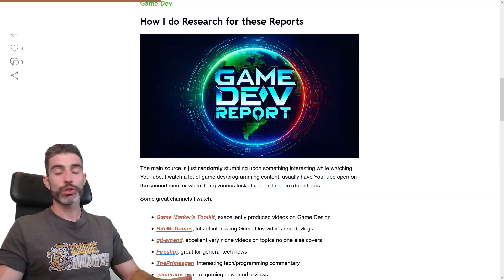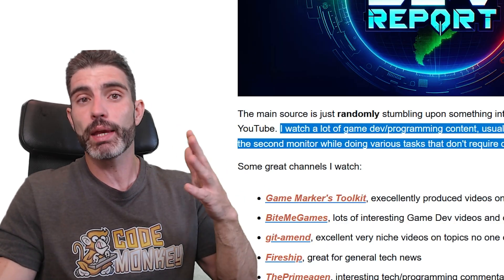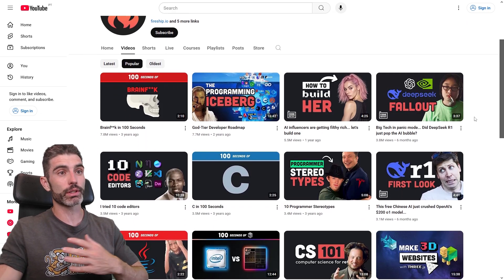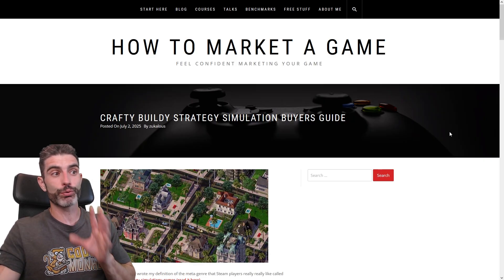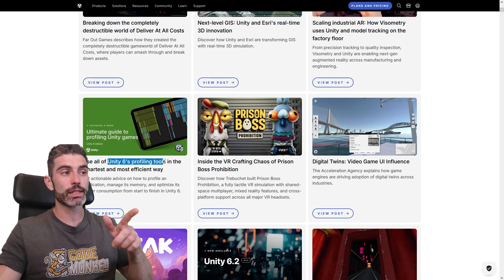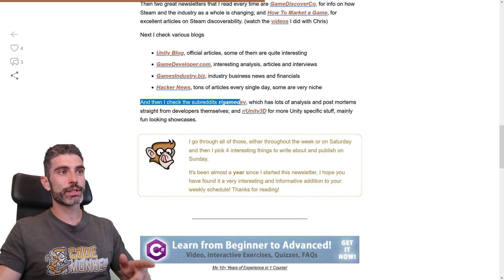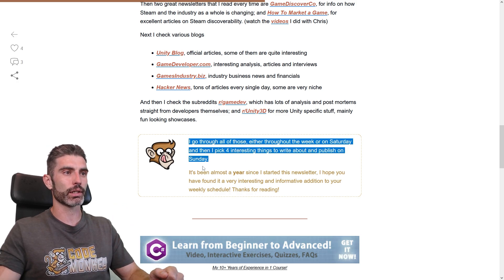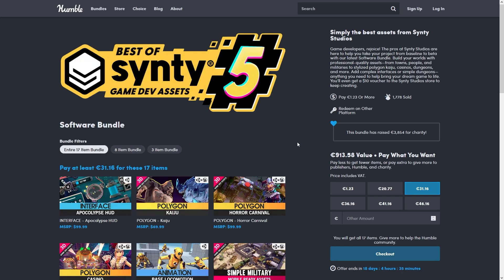How I find AWESOME Game Dev stuff!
My SECRET Game Dev Research Process!

💬 Ever wonder how I find all the cool stuff I write in my Game Dev Report newsletter? In this video I share my research process, my favorite YouTube channels, top newsletters, helpful blogs, and some awesome subreddits, all my go-to sources to stay on top of Game Dev, Tech and Unity news!

00:00 Intro
00:29 Examples of Past Reports
01:32 My Main Research Method
02:00 YouTube Channels I Follow
02:57 The Best Game Dev Newsletters
03:29 Reading Blogs & News Sites
04:11 Checking Out Reddit
04:54 How I Choose Topics
05:19 Why I Love Making the Report
05:28 Stay Updated & Outro